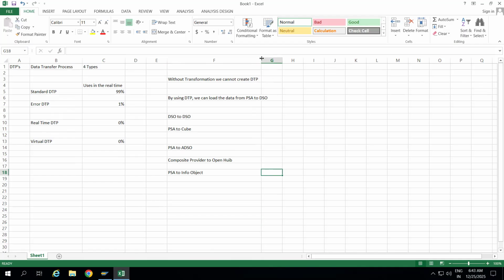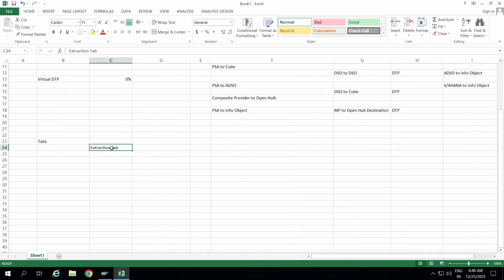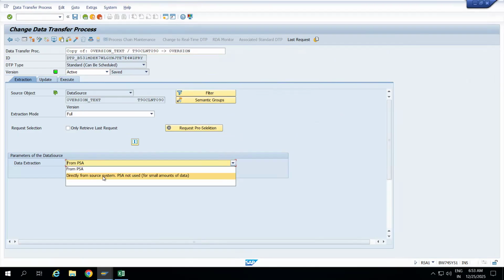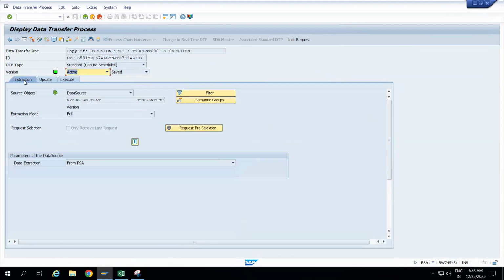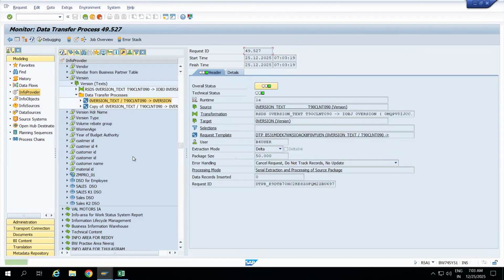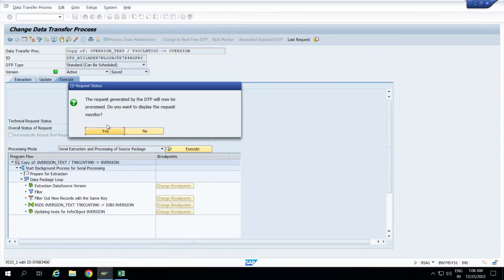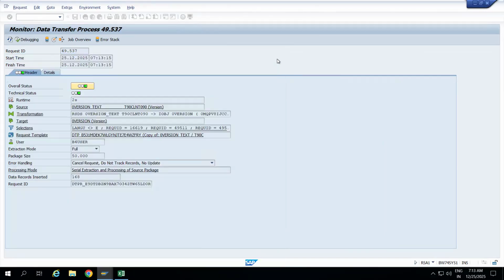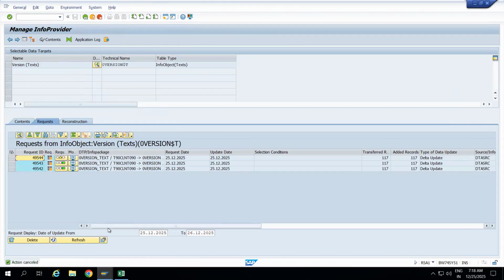25-12-2025 SAP BW DTP(Extraction Mode, Get all new data Request by request, Filter )- Part 3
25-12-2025 SAP BW DTP(Extraction Mode, Get all new data Request by request, Filter, Handle duplicate records) Part 3